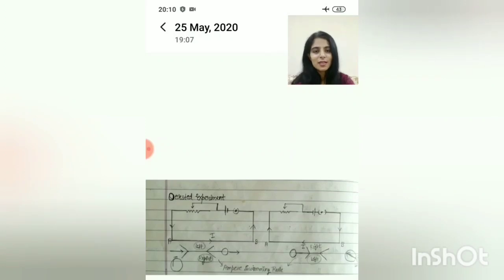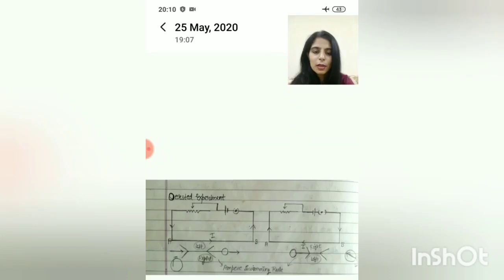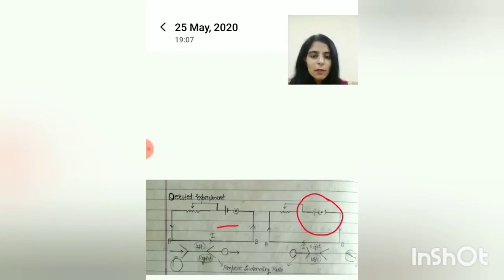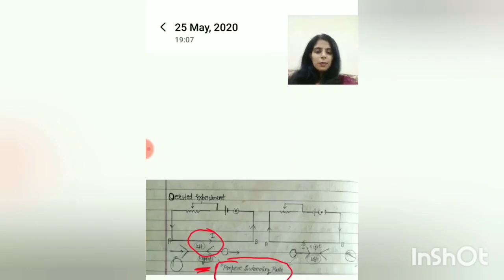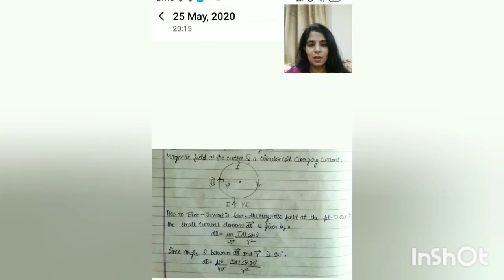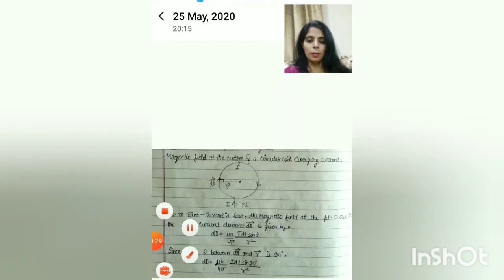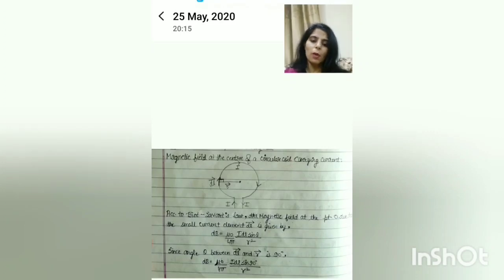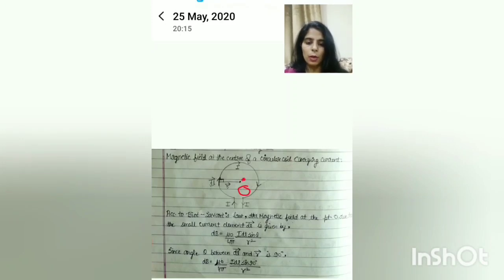Class-XII Unit- III (Electromagnetism) (Part-3)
Easy explanation of
Oersted Experiment
Ampere Swimming Rule
Magnetic Field Induction at the centre of a circular coil carrying current